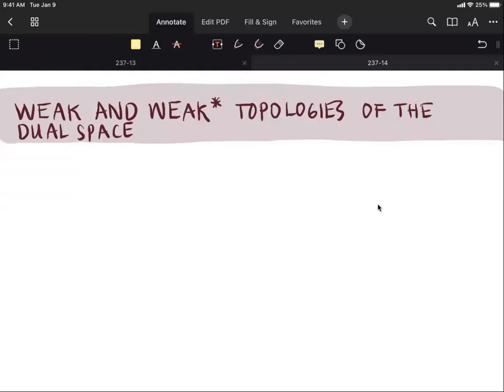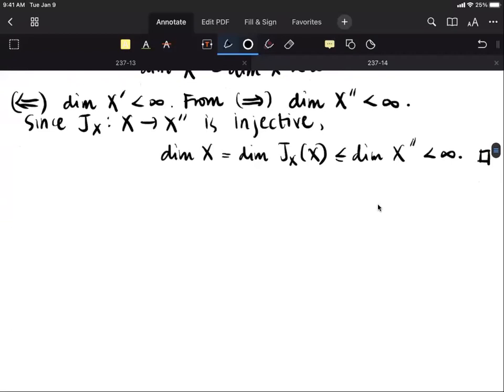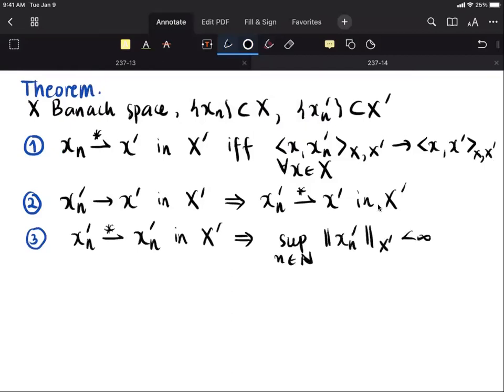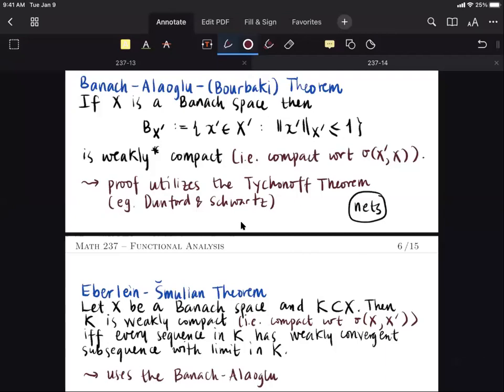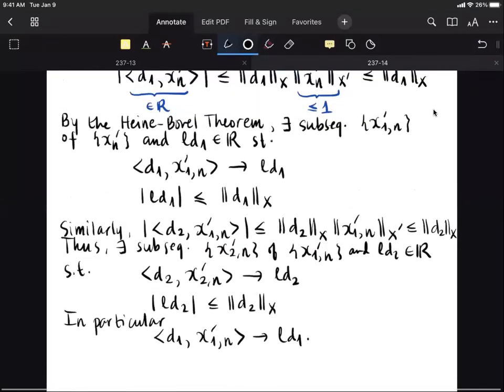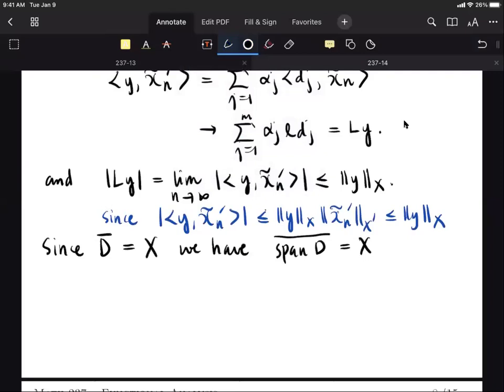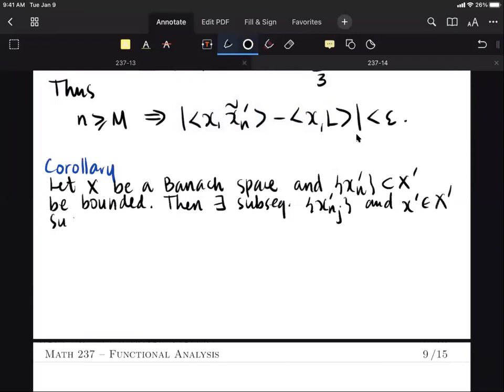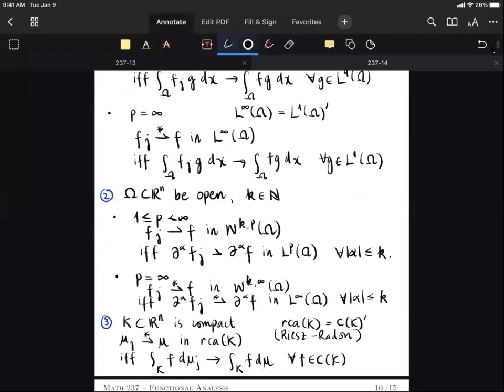UPB Math 237 LEC10B Weak-⭑ Topologies